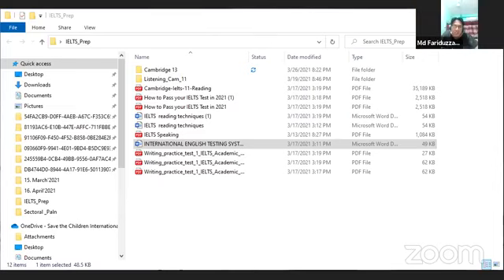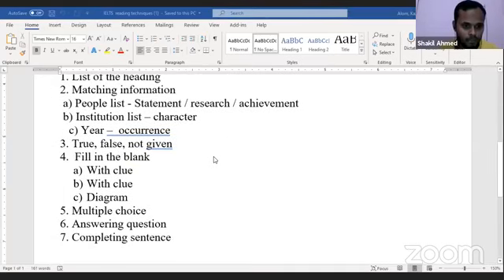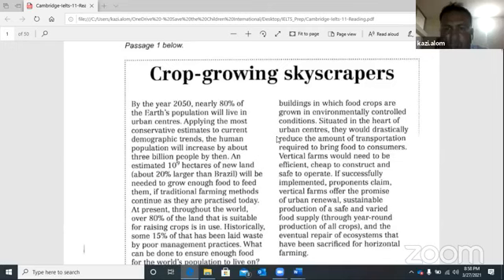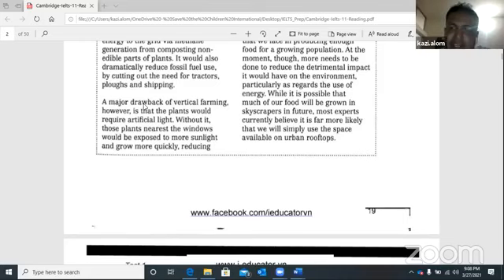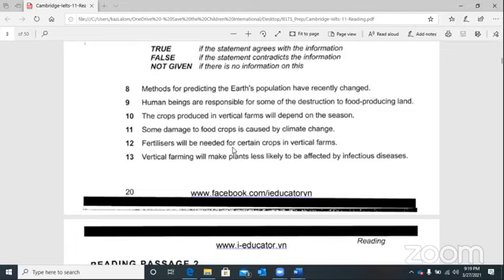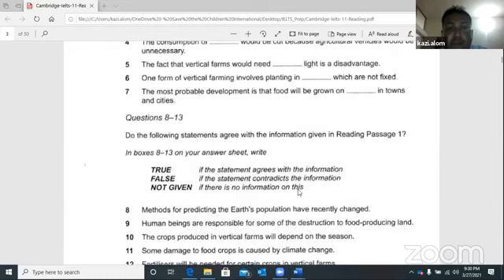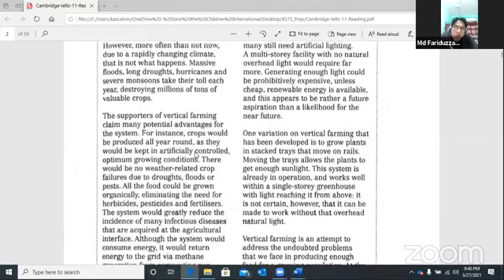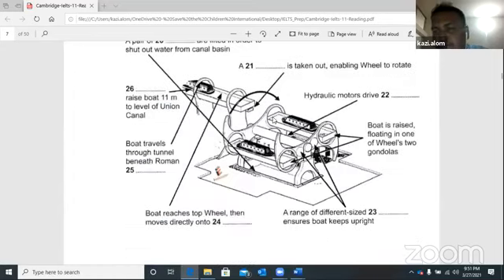IELTS reading with nazim 01790021069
IELTS reading techniques